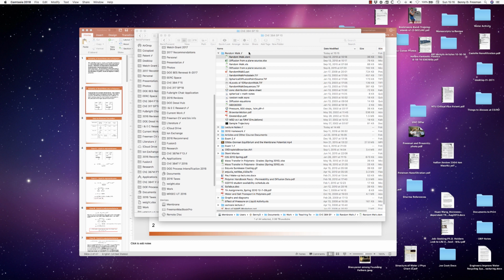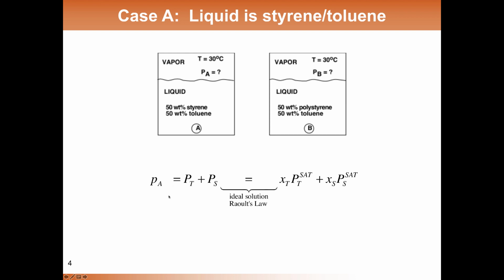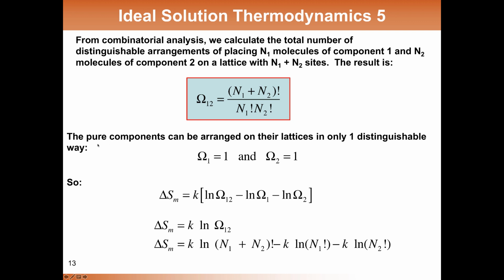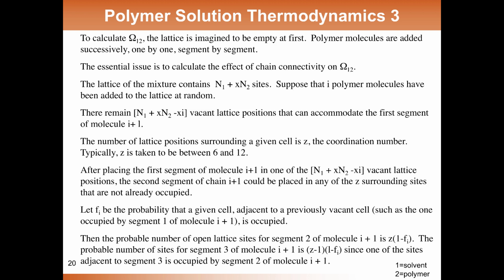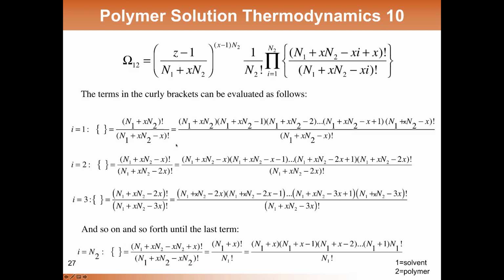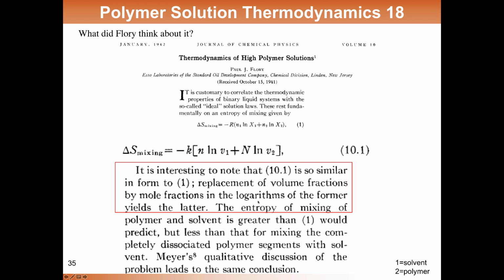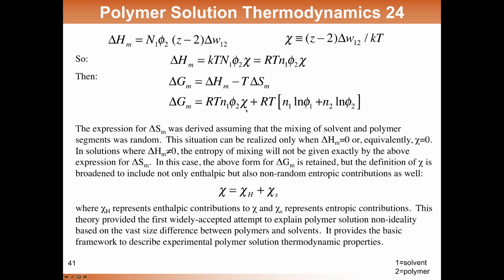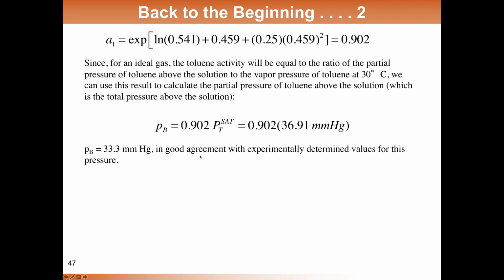Day 5 18 September 2018